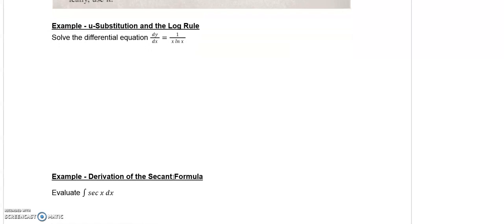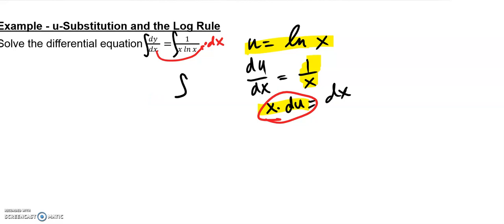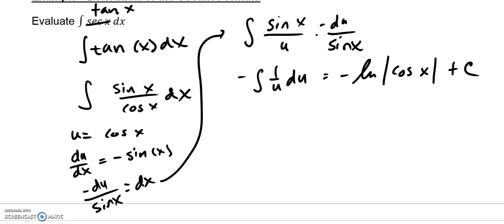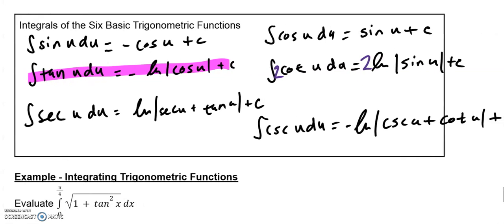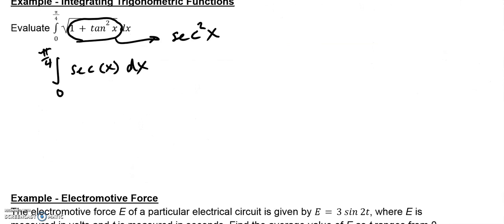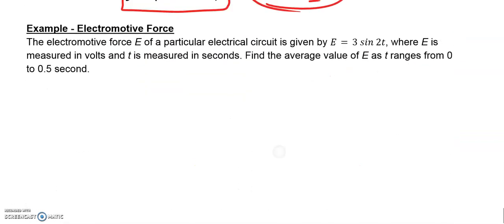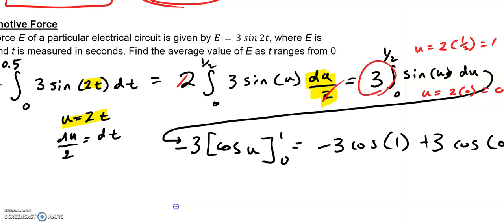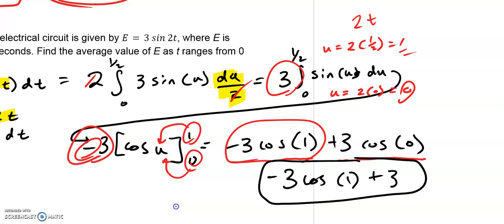5.7 The Natural Log and Integration pt.2